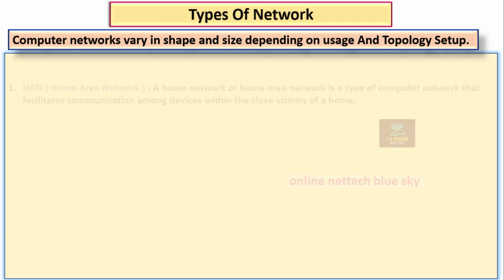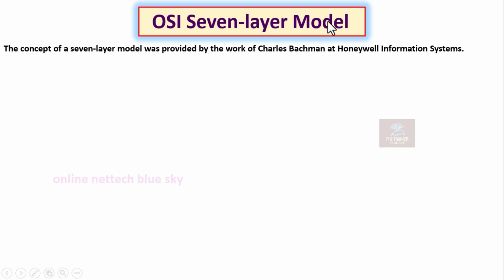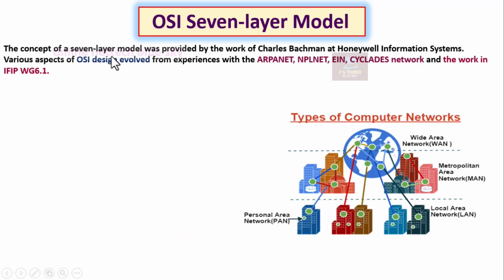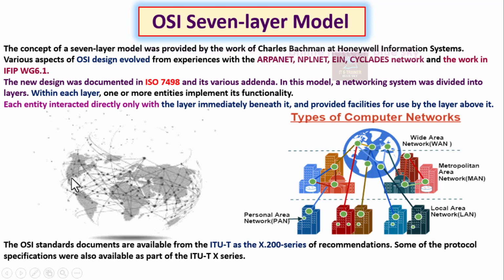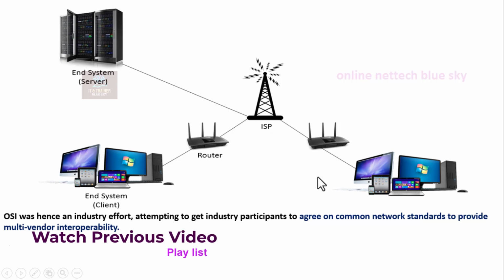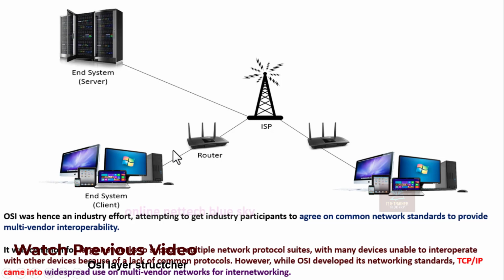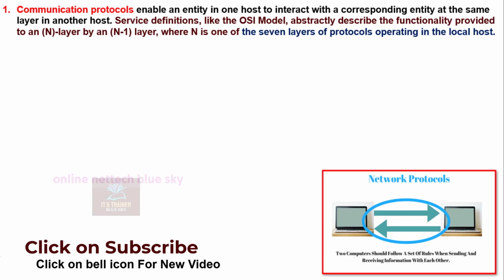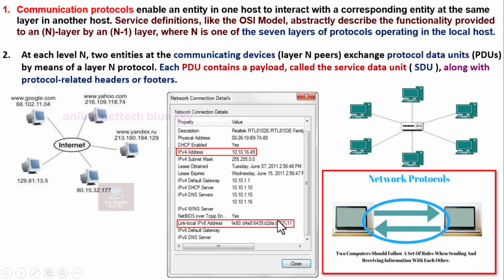OSI seven layer | network video part - 25 | osi seven layer Struct Cher | seven layer of network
1 OSI struct Cher model | Osi Model part - 2 | Network Video Part - 24 | Osi layer struct Cher | osi